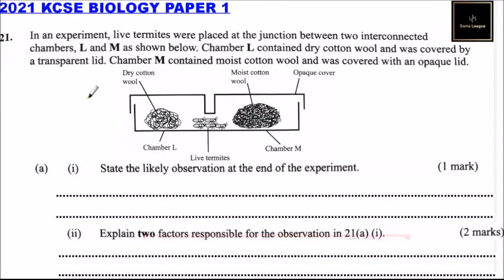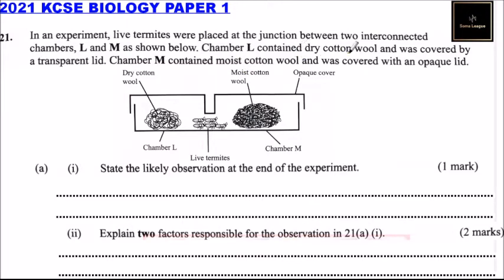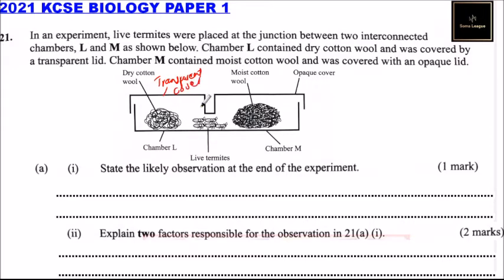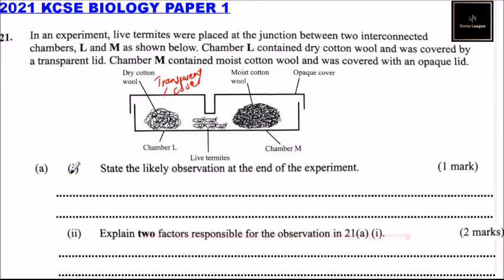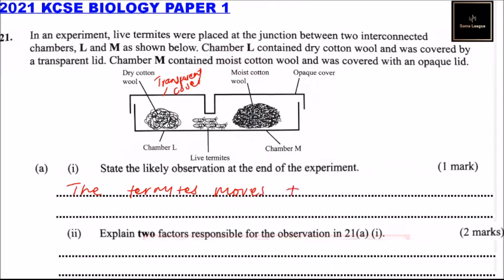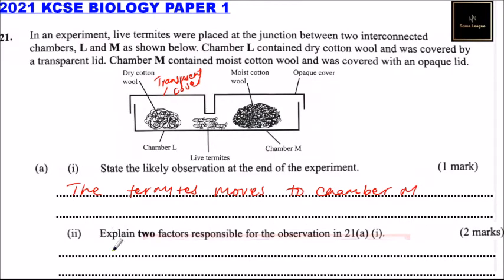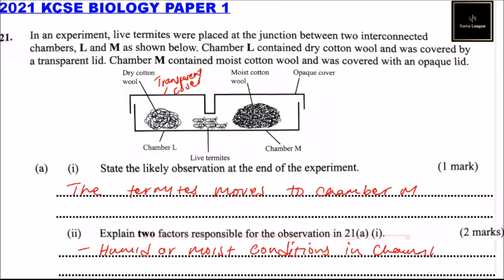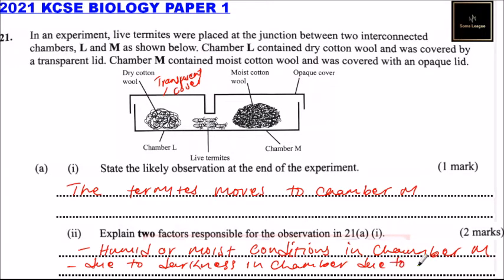2021 KCSE BIOLOGY PAPER 1 QUESTION 21